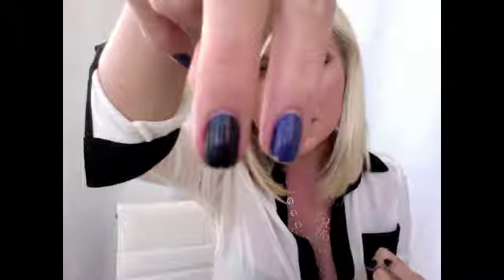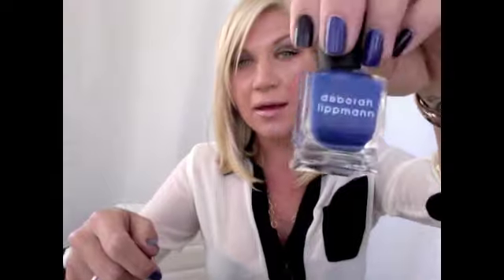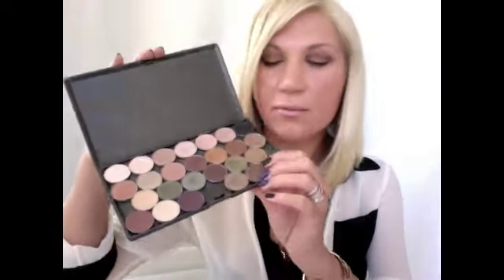TheCurrentFavorite : Week 1 (Nails, Makeup Brushes, Drink, iPad)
Contact the Store:
Exit Art
9AM - 6PM EST
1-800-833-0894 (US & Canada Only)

Face :
Cheeks :
Lips :
Eyes :

Nails :

Top: Guess!

Necklaces : 42" Link Chain Necklace & Sydney Evan "OMG" Necklace
Bracelets : Hammered Cuffs (5 Small Yellow Gold, 2 Large Yellow Gold), Love Bracelet